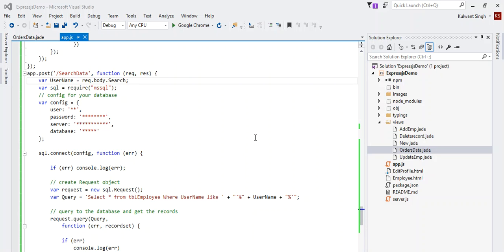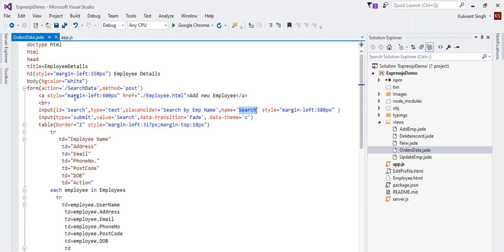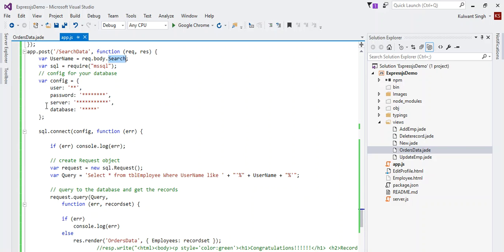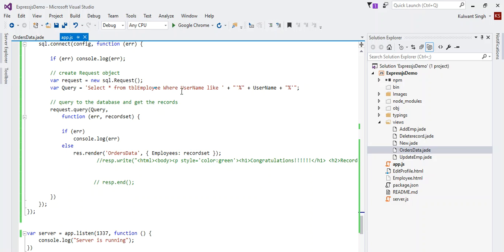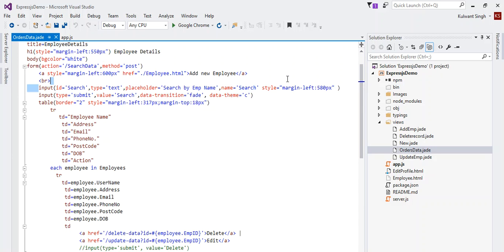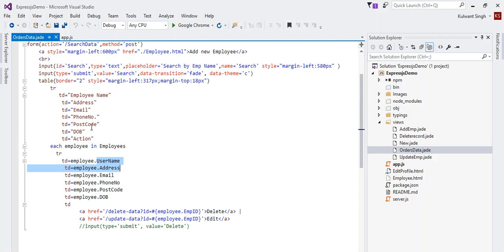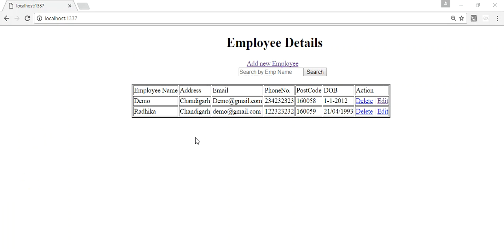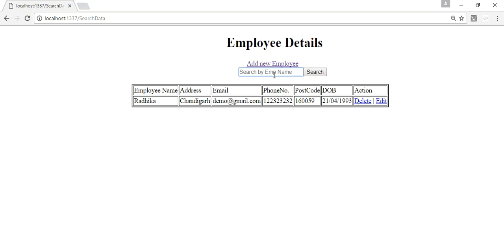Nodejs Demo Part 5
Node.js Tutorial for beginners using Express.js Framework